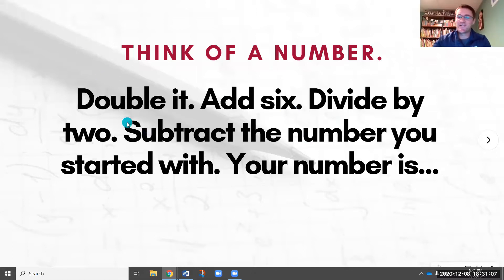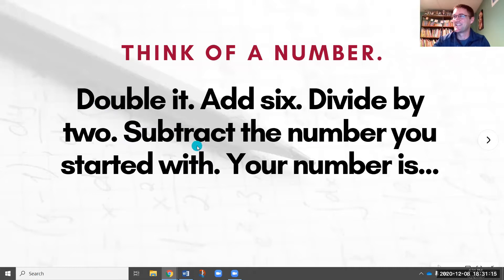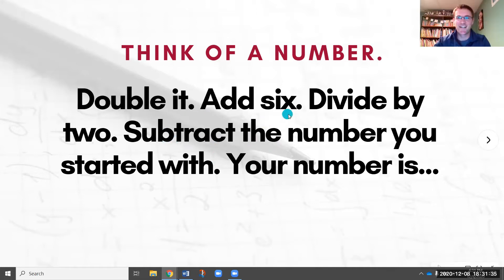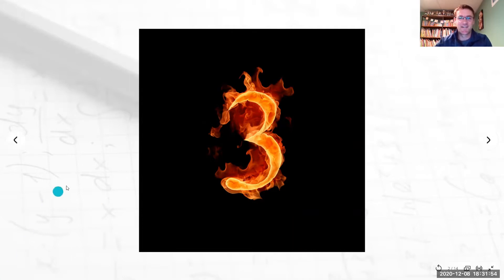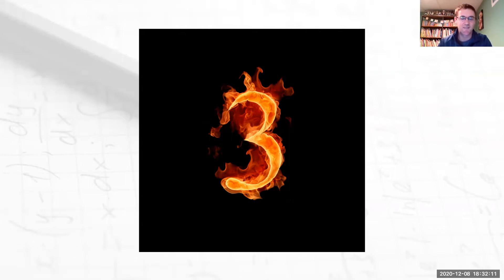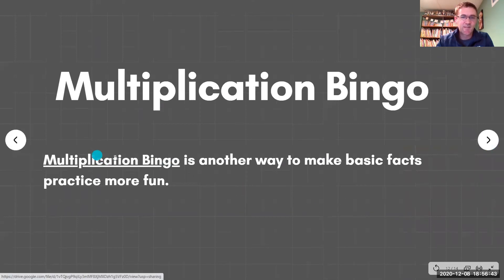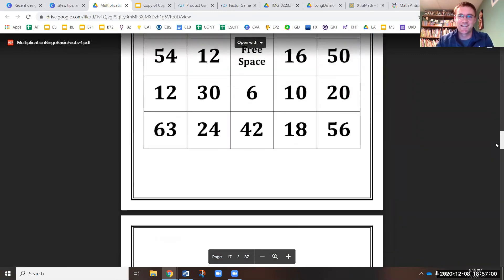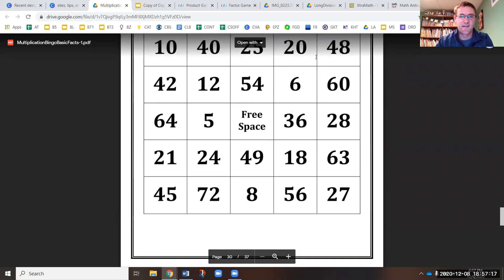Sites, Tips, and Games to Strengthen Math Skills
Our very own RVA teacher, Alex O'Connor, will discuss ideas and useful tools to supplement math instruction and help students practice math skills, specifically at the upper elementary and middle school level. These math sites, tips, and games can help build math confidence and make math more fun!